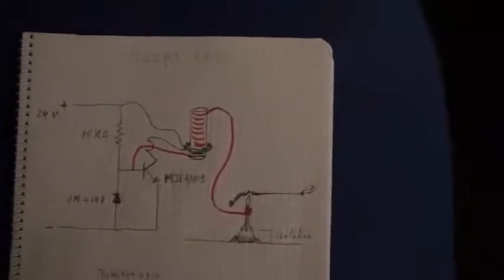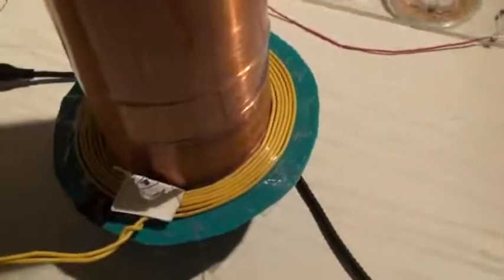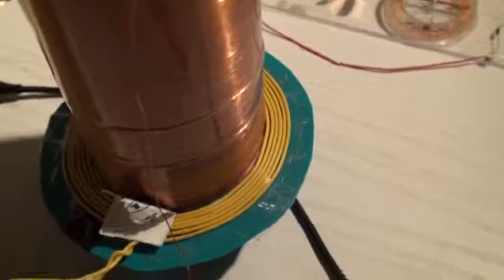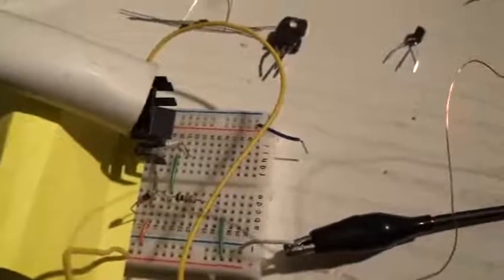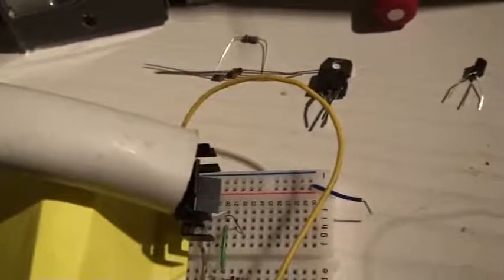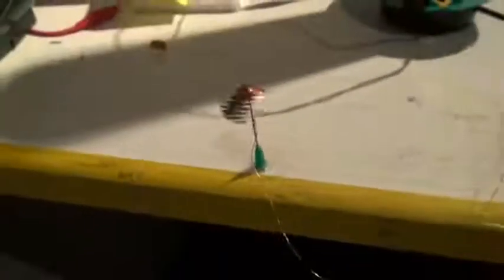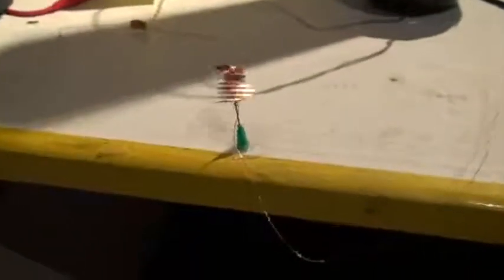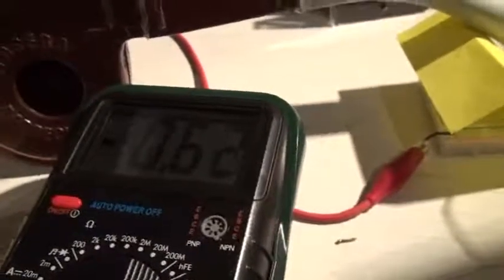plasmajet 1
this is a version  of the Slayer exciter, with the use of plasma jet to spin a rotor.
I think that the vide